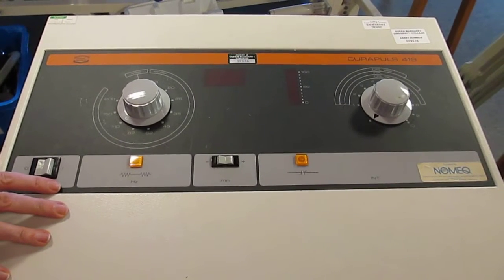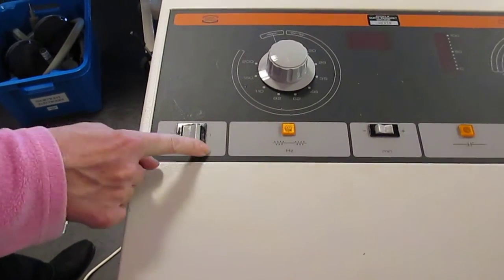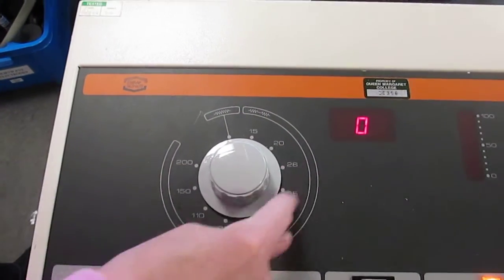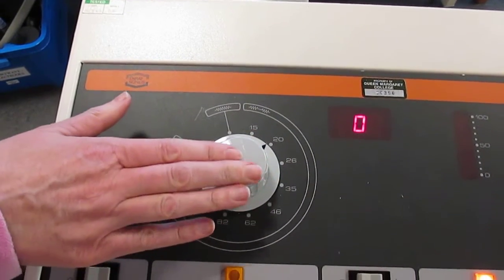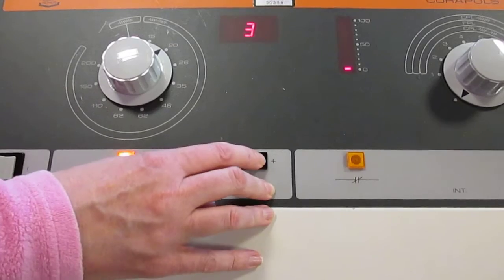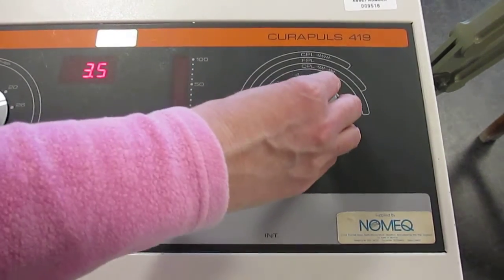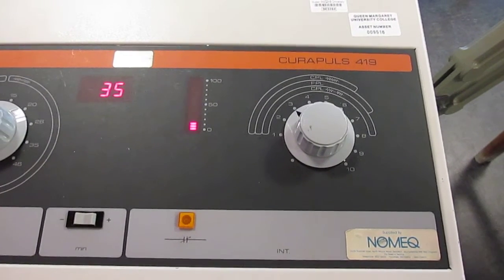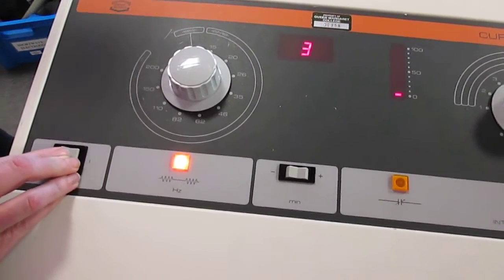Short Wave Therapy - Curapuls 419 Parameters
This video is a brief introduction of the Short Wave Therapy Machine, Curapuls 419 manufactured by Enraf Nonius.